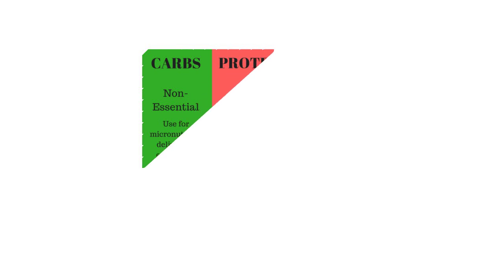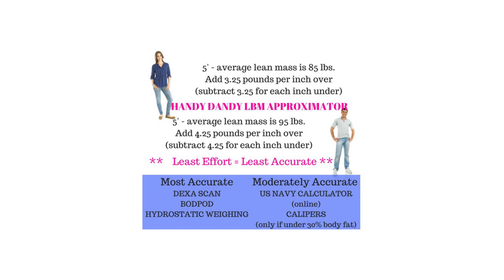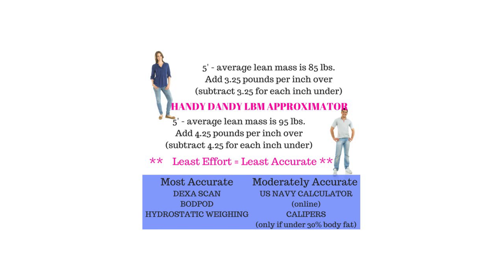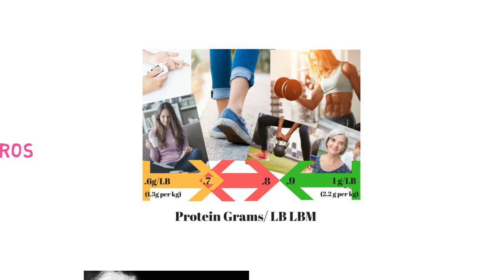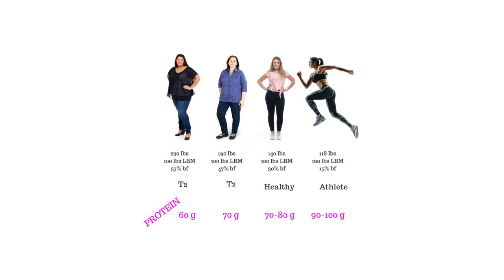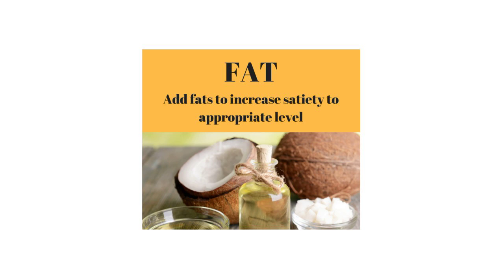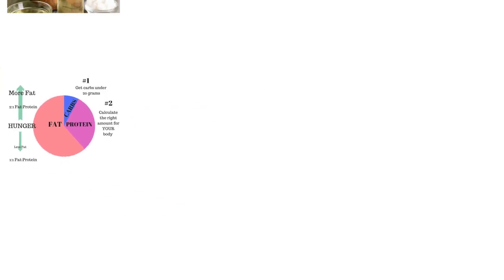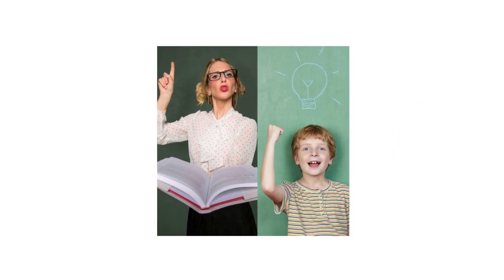Keto macros extended cut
UPDATE: New macros... long video version